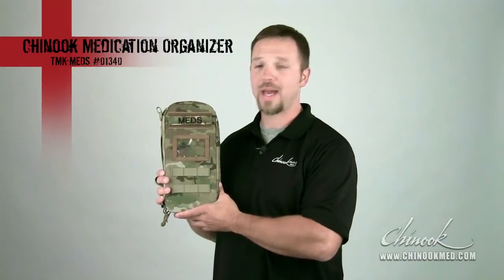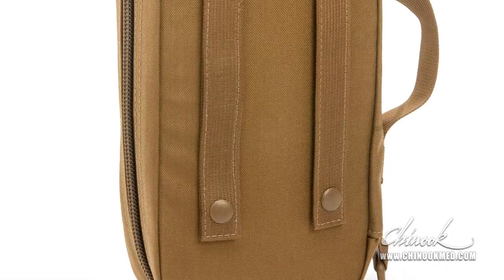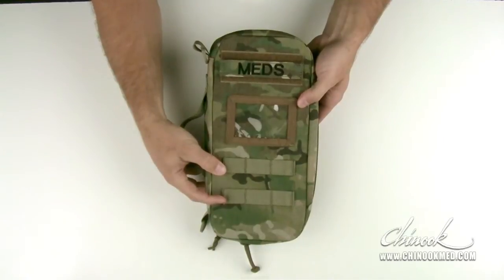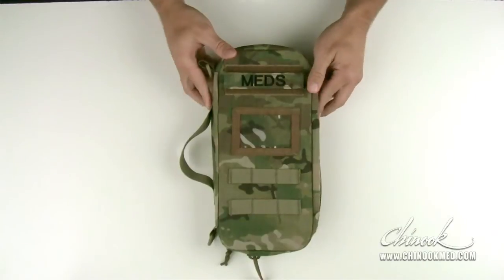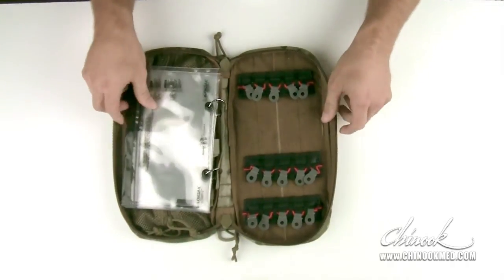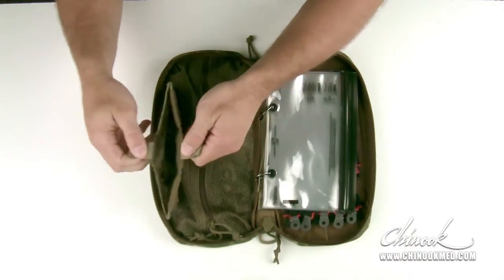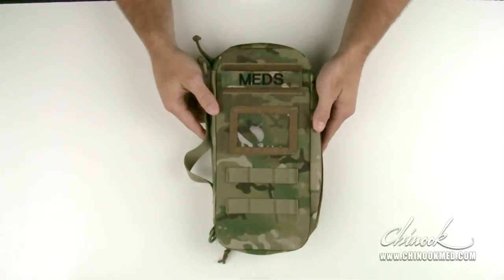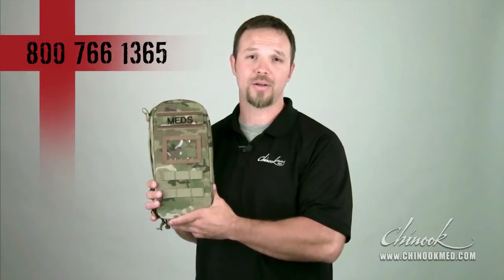Military Medical First Aid Kit - Medication Organizer by Chinook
For military, law enforcement, tactical and first responder medics, the medication organizer consolidates and protects drug administration supplies & medications.

Item # 01340
Available in ACU, Black, Coyote Brown, Multi-Cam and OD
Size: 13" x 2" x 6.5"